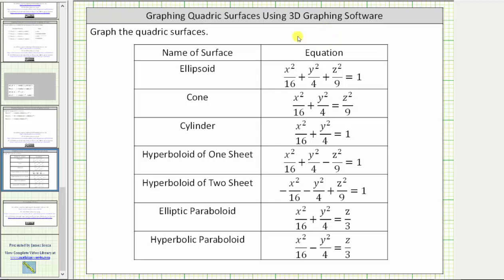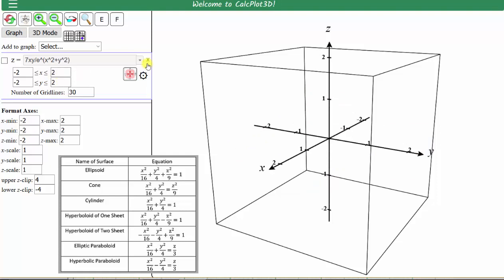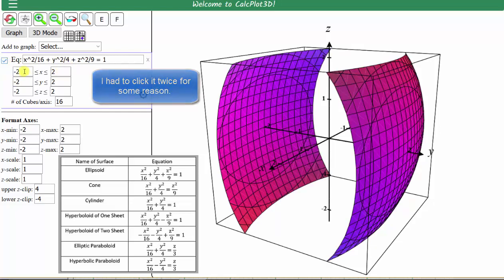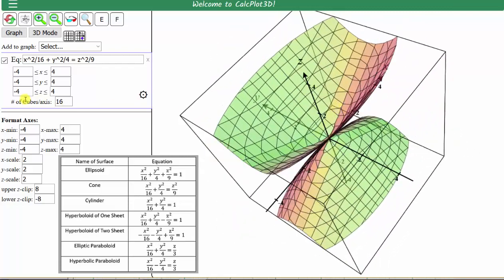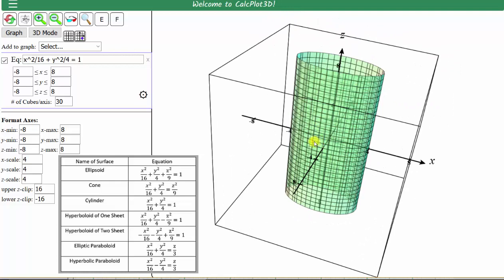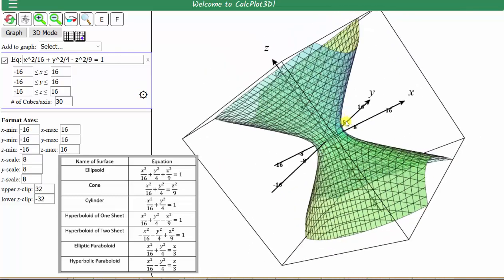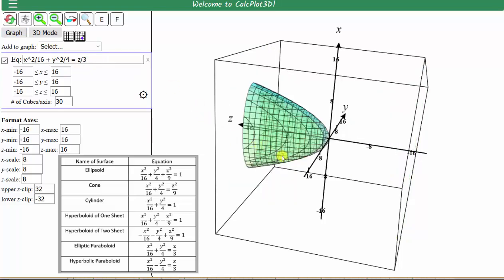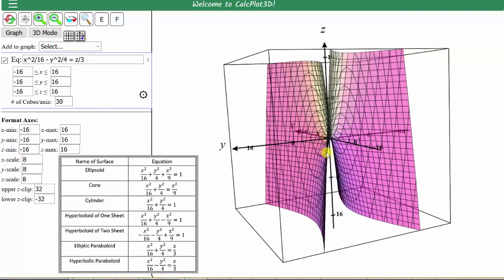Tugas Kalkulus SI1A. °3d Graph Function Beautiful 🖤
Dosen: Mursaid Dahlan